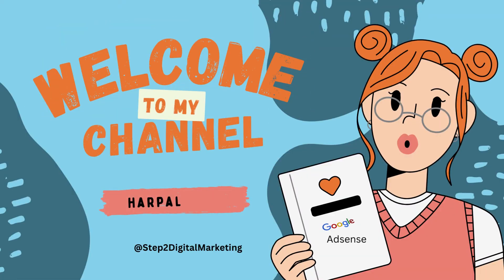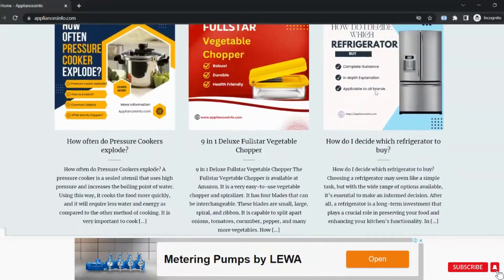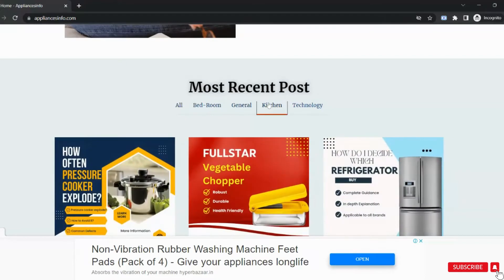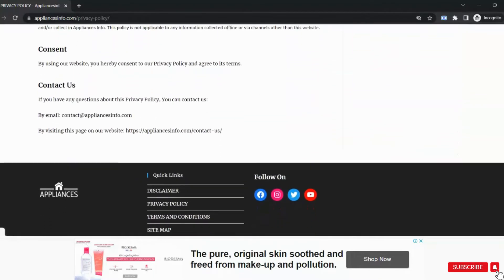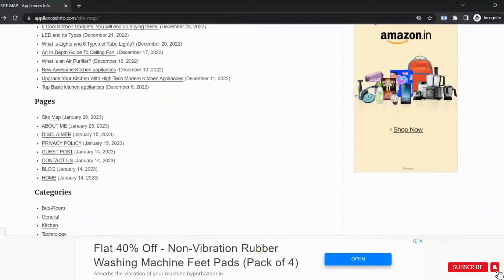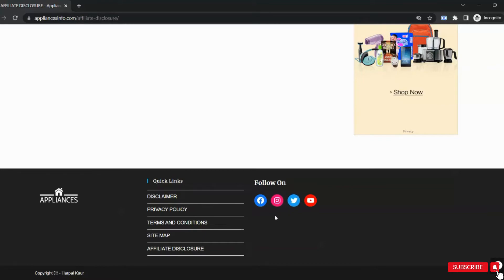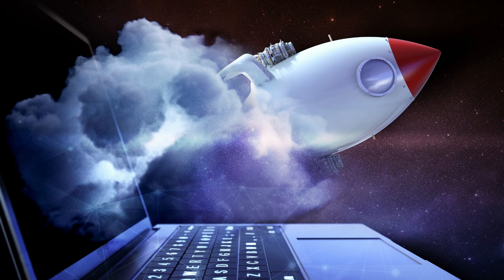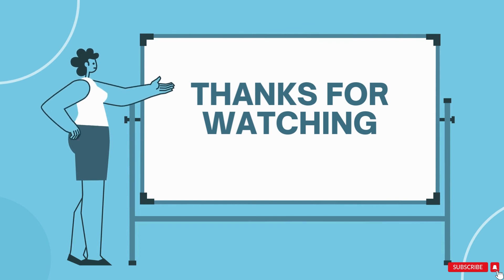11 Eligibility Criteria 😱 to Check Before Applying to AdSense | Approval In First Attempt✌️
Hey everyone.
If you are about to apply for Google AdSense, then before applying watch this video and *you will get approval on the first attempt as I got.